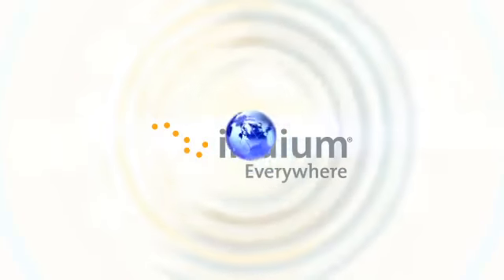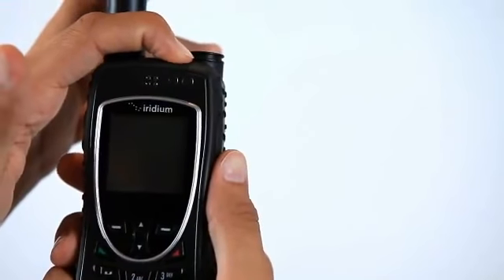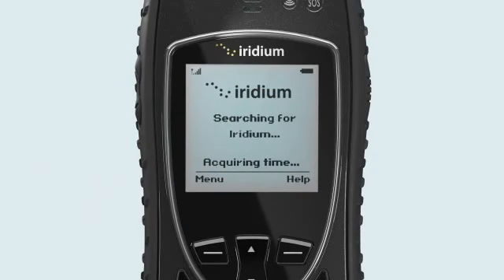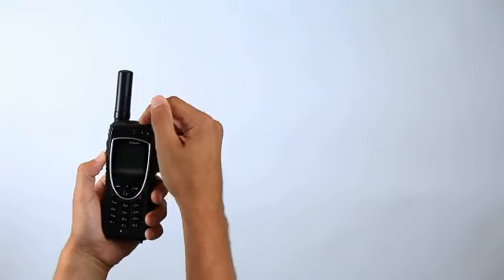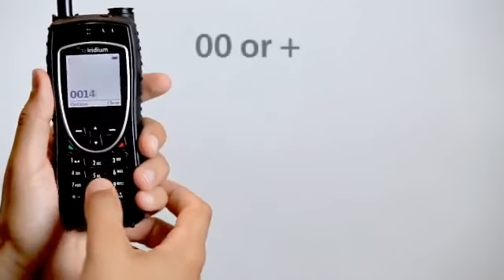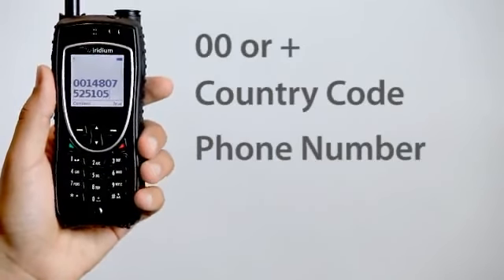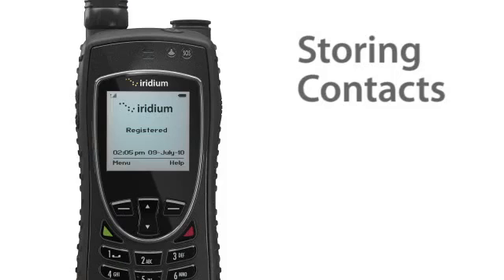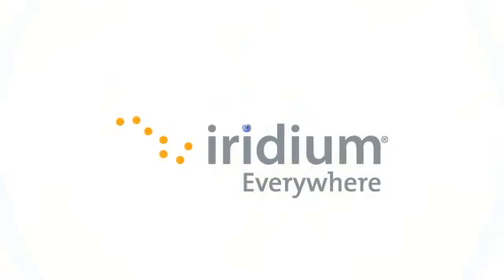Intermatica: Effettuare una chiamata con Iridium Extreme